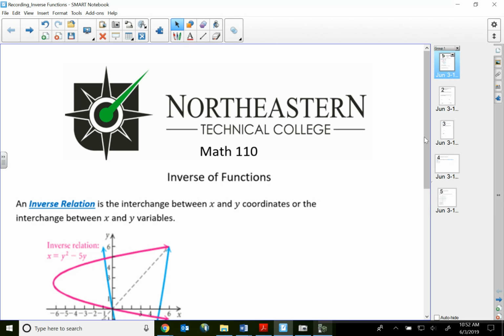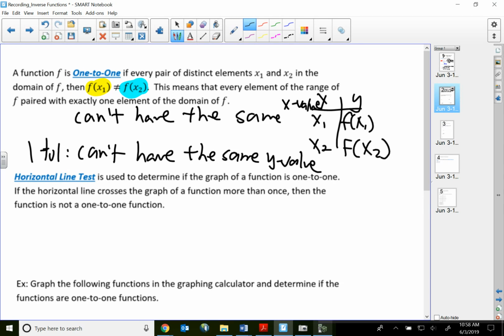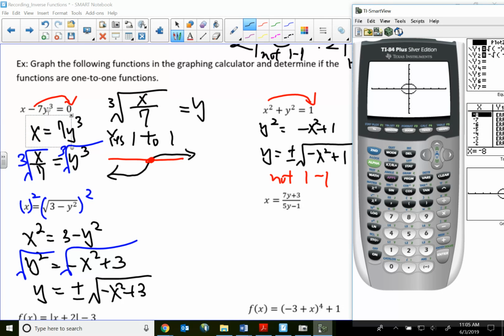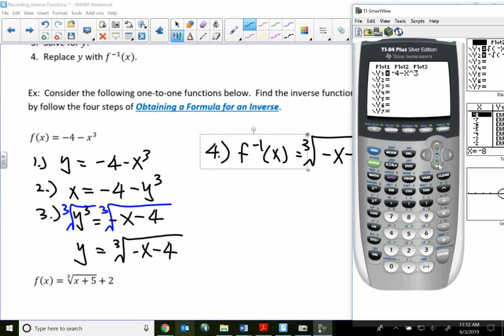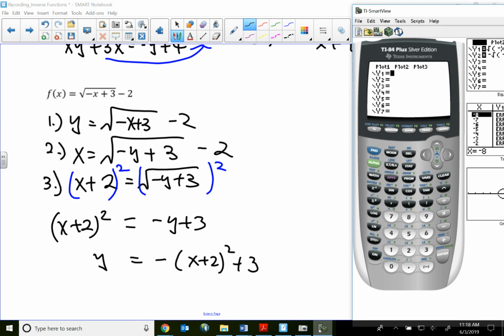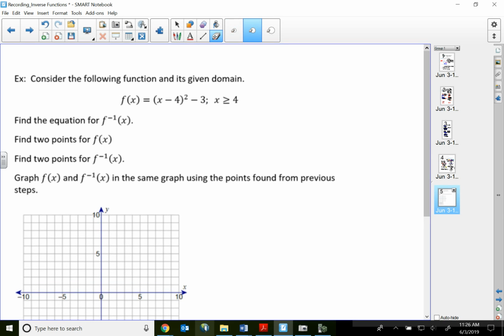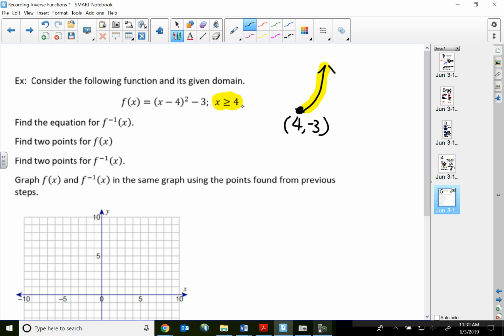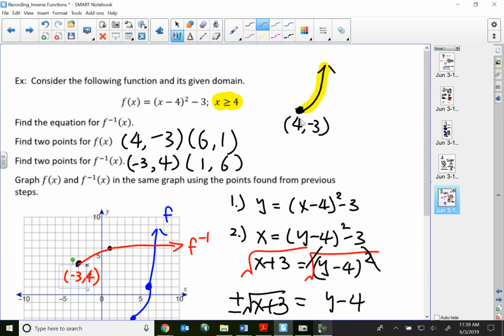110 Inverse Functions